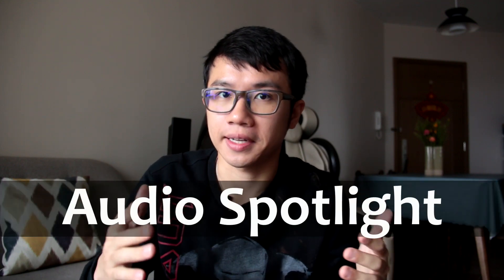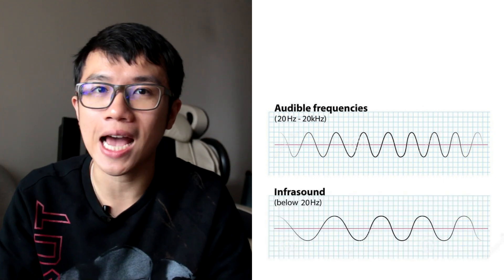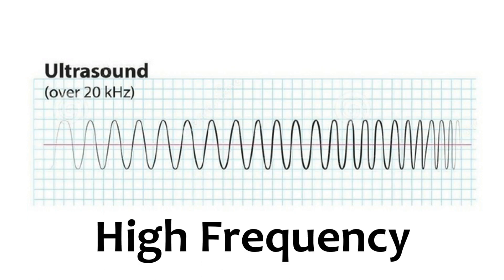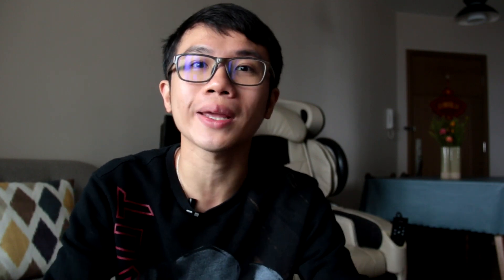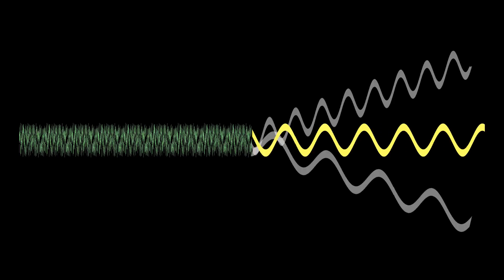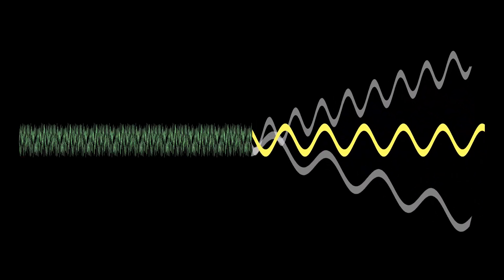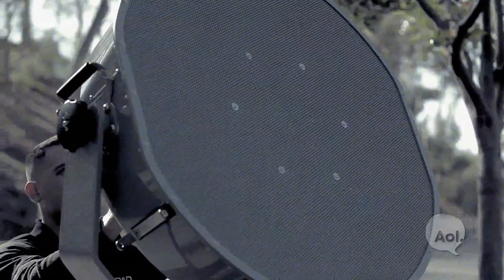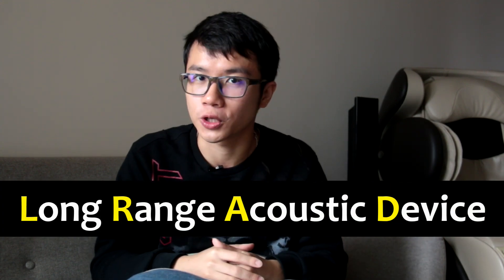Are you Targeted Individual? Existing technology create whisper like X-Men!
Have you heard whisper in your ears? Do you know existing technology can actually do that? In this video, we reveal an existing technology similar to the commonly known Voice of God or voice-to-skull technology.

Unlike the microwave weapon MEDUSA that uses low frequency microwave, this technology known as Audio Spotlight uses high frequency ultrasound. Its mechanism is completely different so make sure you watch the entire video.

And if you think you are a targeted individual who can hear sound and voices that no one else can hear, you are also recommended to check out my previous video:

Microwave Weapon MEDUSA: Project sound and voices like X-Men?